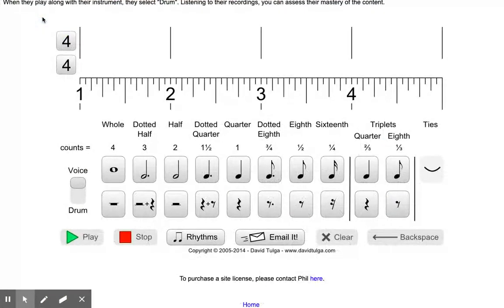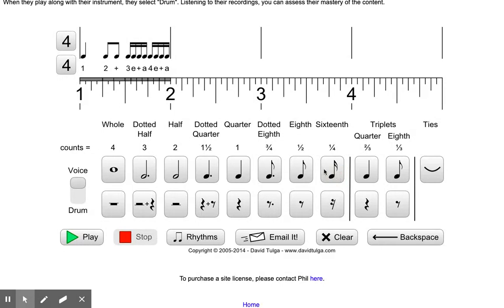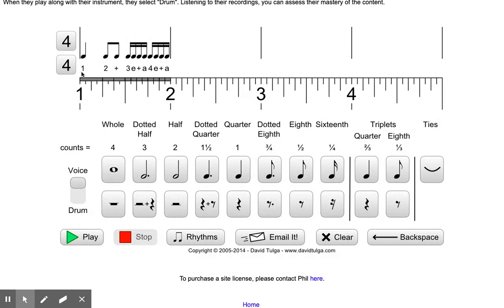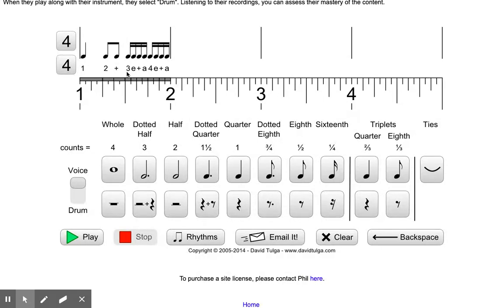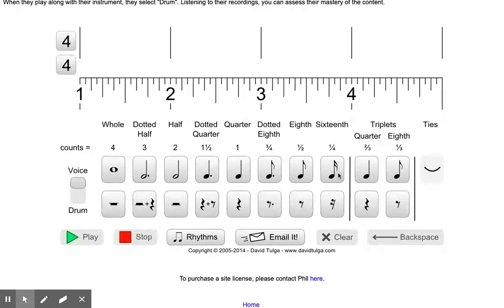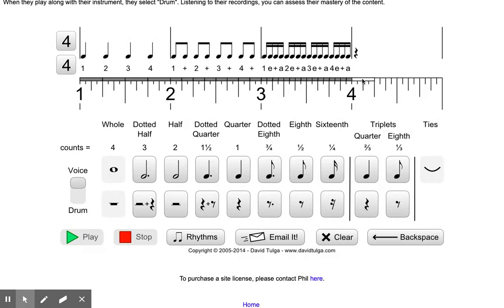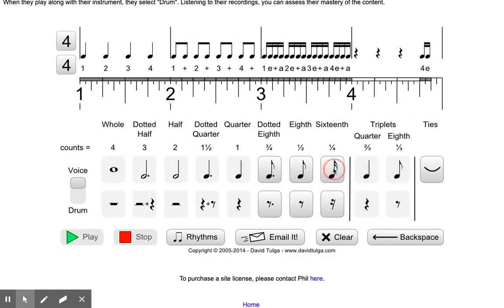READING RHYTHMS 4